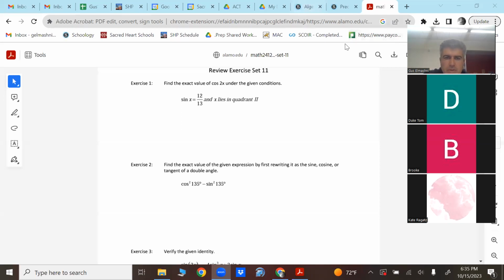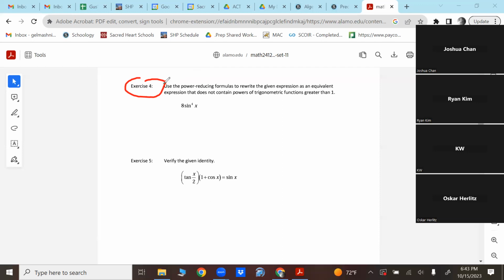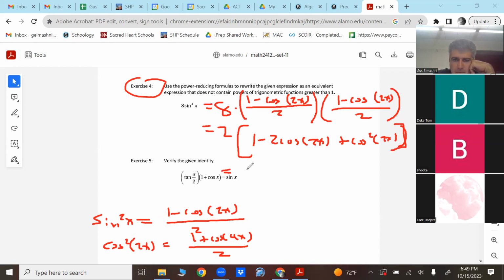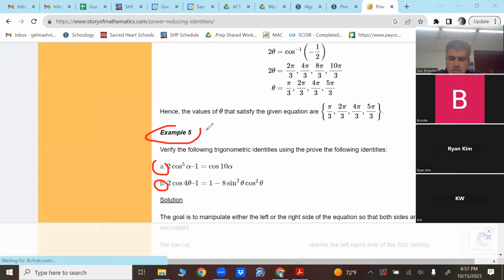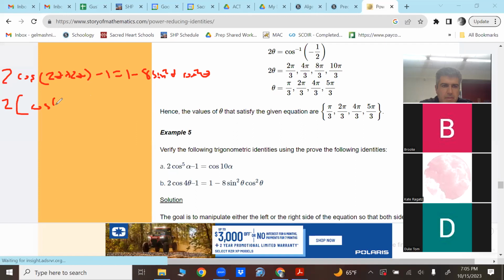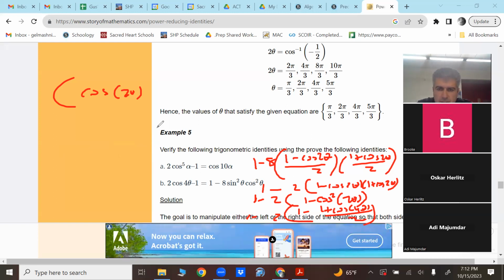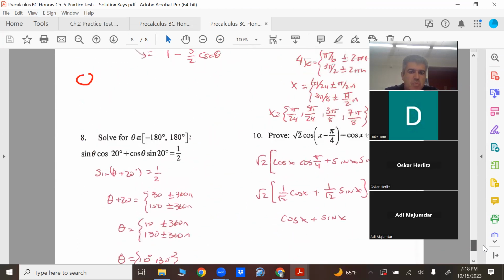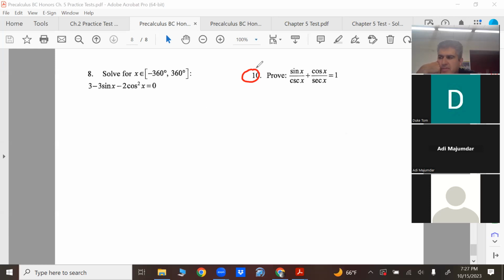Precalculus BC Honors Chapter 5 Test Review Fall 2023